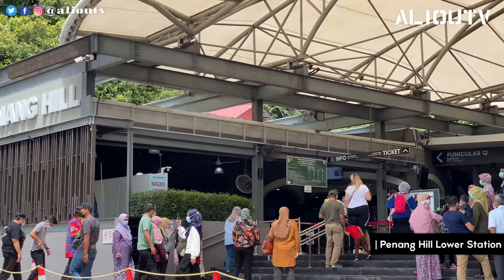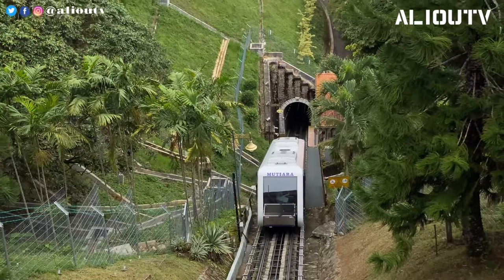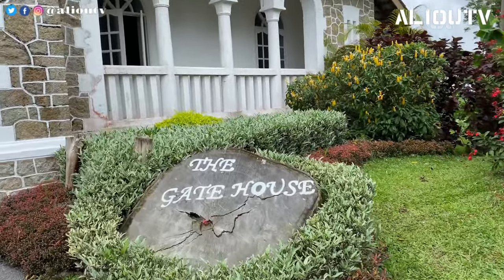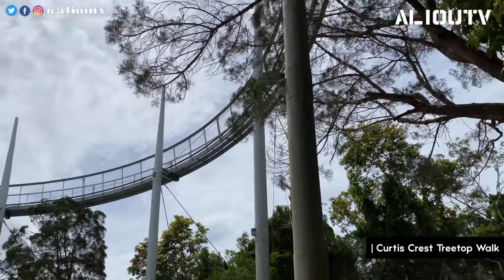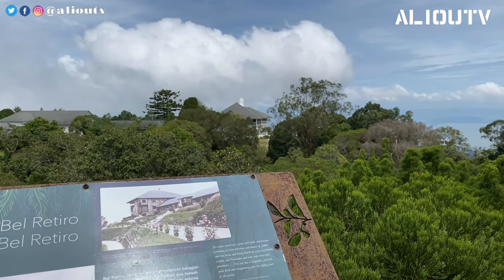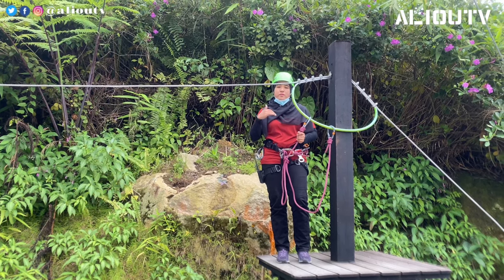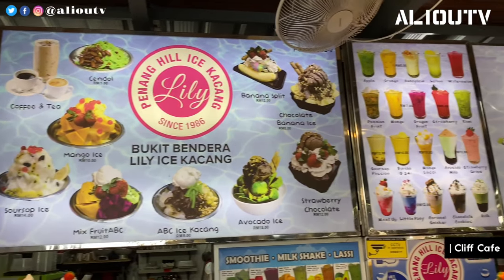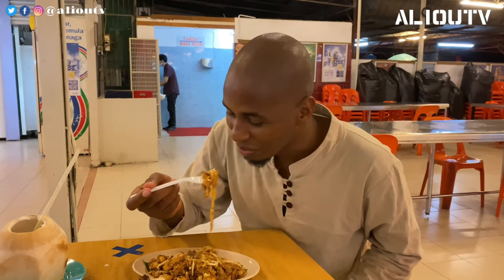Penang Hill - Bukit Bendera: Penang Travel Guide 2021 (Day 2) | AliouTV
Penang Hill 2021- Bukit Bendera: Penang Travel Guide 2021 (Day 2) | AliouTV

In this video series of Penang Travel Guide, after spending the 1st day on visiting the historical places around Penang (Pinang), we now going to visit Penang Hill which is known as Bukit Bendera in Malay.

Early in the morning, we got our breakfast in Rasa Sayang Resort to charge the batteries for a long a wonderful day.

We reach Penang Hill around 12 PM, bought our tickets and had to wait for our turn to visit the hill.

Penang Hill was the first colonial hill station developed in Peninsular Malaysia. Comprising Western Hill, Bukit Laksamana, Tiger Hill, Flagstaff Hill and Government Hill, it is located six km away from Georgetown. The hilly and forested area is the state's primary hill resort.

Set 821m above Penang’s capital, it is the last patch of tropical rainforest in Penang so the flora and fauna here have been protected since 1960.

The most popular way to the top of the hill is the Penang Hill Railway. Located at the foot of the hill, this Swiss-designed funicular starts out from Air Itam. Built in 1923, it is one of the world’s oldest funicular systems.

The ride takes 4 and half minute to reach the upper station.

Attractions we visited in Penang Hill:

1. Penang Hill Sky Walk: This gets you a 360° of Penang Hill overlooking Georgetown

2. Penang Hill Sky Deck: More inclined towards Batu Ferringhi

3. Penang Hill Henna & Spa Shop

4. Penang Hill Sri Aruloli Thirumurugan Temple: it is one of the oldest Hindu temples in Penang. It started off in the 1800's as a small shrine to the Hindu deity Murugan

5. Penang Hill Mosque: it brings a touch of Islamic architecture to the otherwise colonial-style buildings on the Hill

6. Penang Hill Bel Retiro: it is a government bungalow on Penang Hill. It was built in 1789 for the governor of Penang. It is the most prestigious property on Penang Hill, built in the 1800s as a resort for high government officials and visiting dignitaries

7. Penang Hill The Habitat: it provides the most authentic, diverse and educational Malaysian rainforest experience. This place reconnects you with nature in its purest form as you immerse yourself in our 130-million year old rainforest. The entrance fee is RM55/Adult

8. The Habitat: Langur Way Canopy Walk; Langur Way was named after spotting a family of Dusky Leaf Langurs sitting on the cables, munching on forest canopy leaves whilst the bridge was being built. the canopy walk has a full length of 230 meters and some 40 meters above the forest floor

9. The Habitat: Curtis Crest Treetop Walk; the Treetop Walk is a 13m HIGHEST PUBLIC viewing platform located on the plateau just above the Mid-Point Rest Area and Museum. Designed to handle up to 120 people at a time, it offers mesmerising 360-degree views of Penang, including George Town, and serves as the highest public viewing point on the island. In the 1890’s this plateau was used as one of the first English tennis courts in Malaya by people holidaying on the hill

10. The Habitat: Big Swing; a relaxing and unforgettable swing experience

11. The Habitat: Flight Of The Colugo Zipline; named after the Sunda Colugo aka The Malayan Flying Lemur, the Colugo Zip offers visitors a new way to marvel at the beauty of its rainforest - from an aerial perspective. The fee is RM15

12. Penang Hill Love Lock Promenade: for people to lock their affection for an ever lasting love

13. Penang Hill Cliff Cafe

After spending the whole day in Penang Hill, we came back to Batu Ferringhi to enjoy the waves from the beach over the sunset.

We then went to eat at Batu Ferringhi's only Food Court near the Night Market.

We ended the night on a Trishaw ride going around the city.

Chapters:
00:00 Penang Hill Intro
00:34 Breakfast
01:08 Ride to Penang Hill
02:55 Penang Hill
05:23 The Habitat Penang Hill
12:10 Ride To Penang Hill Esplanade
12:35  Love Lock Promenade Penang Hill & Cliff Cafe
13:12 Ride From Penang Hill To Batu Ferringhi
13:56 Batu Ferringhi Beach
14:18 Batu Ferringhi Food Court
15:35 Trishaw Ride
16:37 Outro